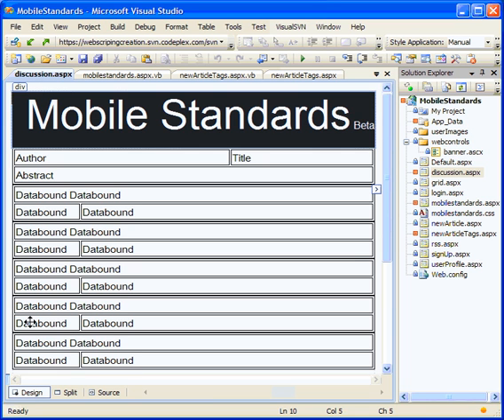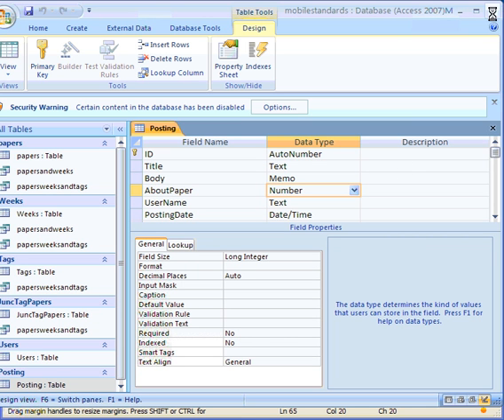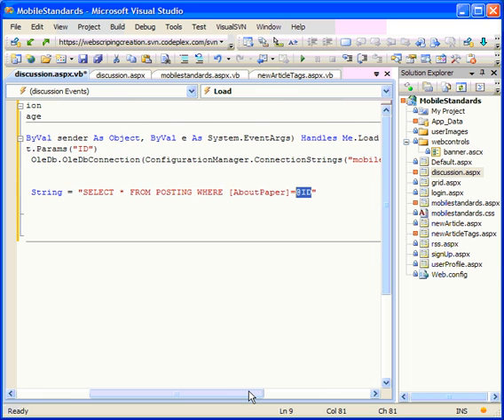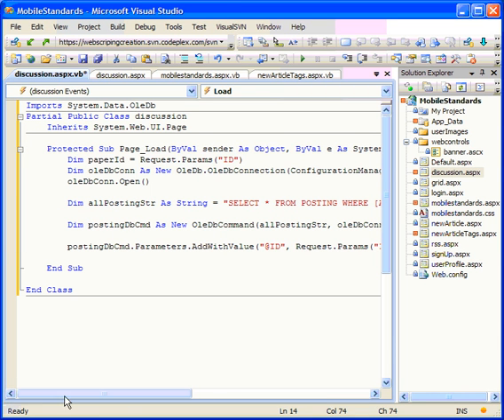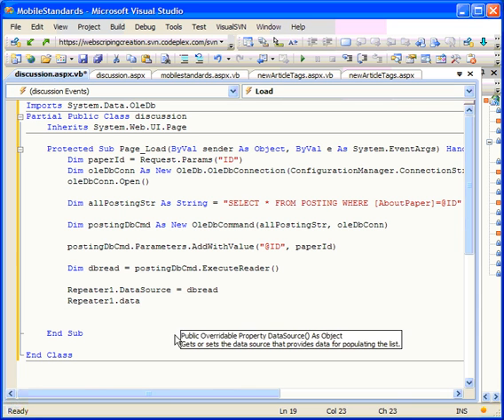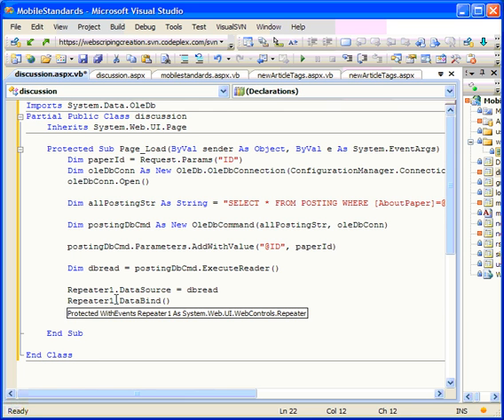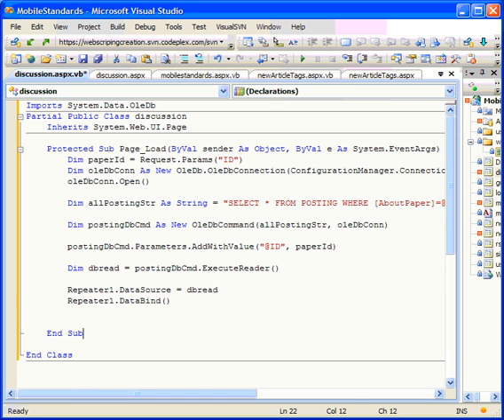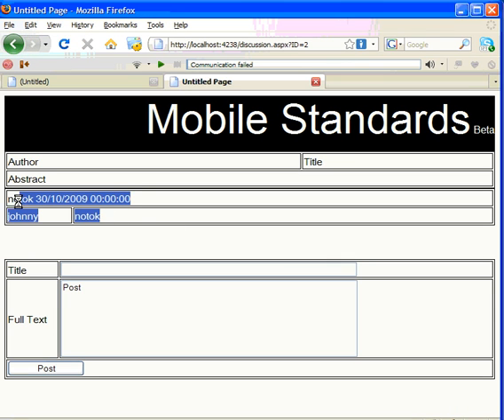5 Data Binding and Displaying Postings